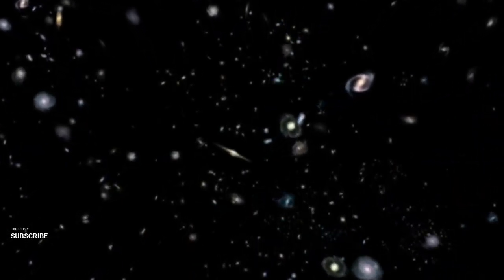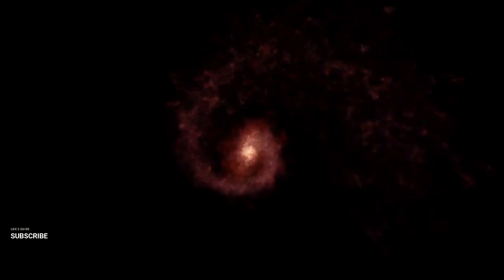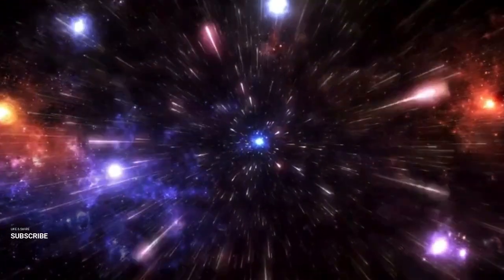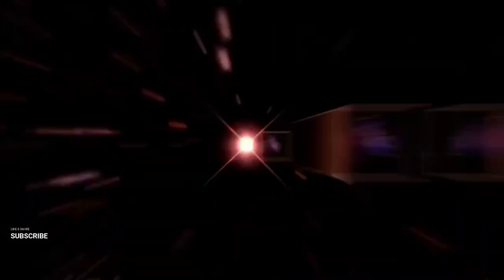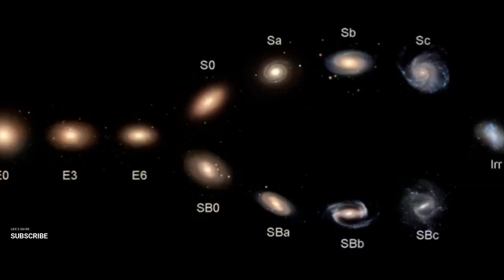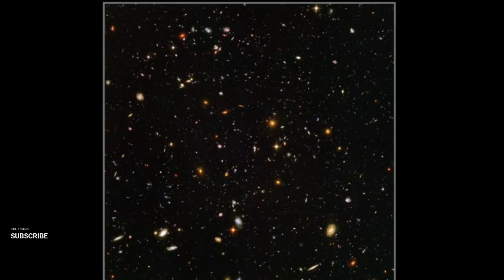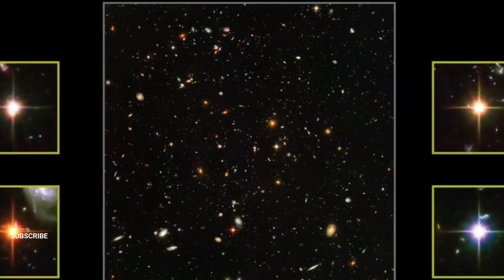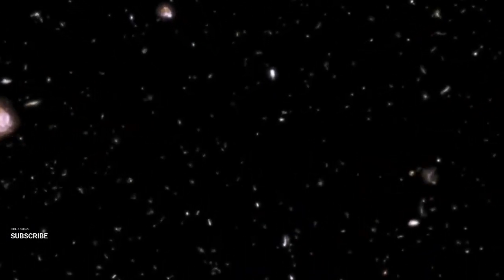"NASA HITS A JACKPOT" James Webb Telescope Spots Strange Lights Coming from a Cold Failed Star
In "Unprecedented Discovery by NASA: Mysterious Lights Emanating from a Cold Failed Star - James Webb's Find", we delve into the captivating discovery by NASA's James Webb Space Telescope – strange lights coming from what is known as a cold failed star. This video explores the nature of this unusual phenomenon, discussing what these lights could signify and their implications for our understanding of stellar formations and celestial bodies. We examine the advanced technology of the James Webb Telescope that enabled this discovery, the scientific theories being considered to explain these lights, and the potential impact on the field of astronomy. Featuring insights from NASA scientists and leading astronomers, this video is a fascinating exploration into one of the most intriguing findings in the world of space science.